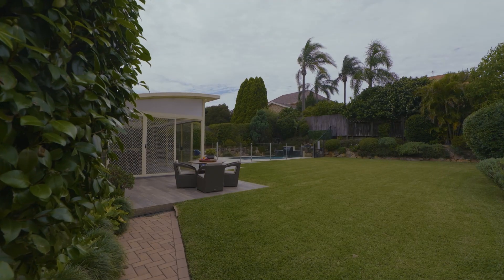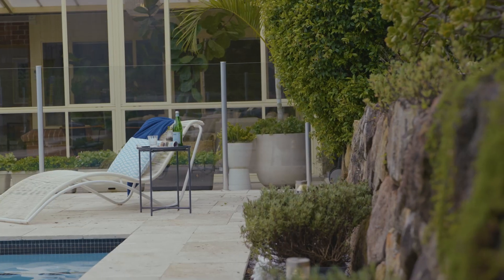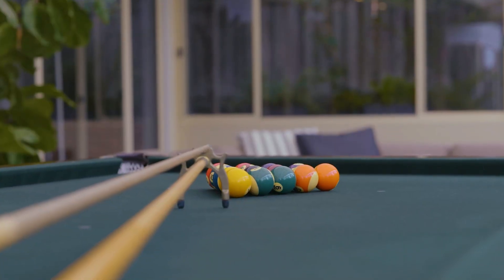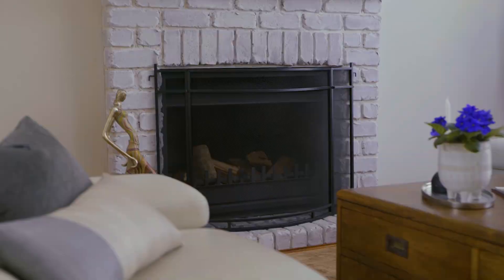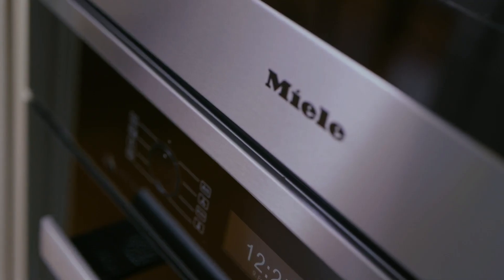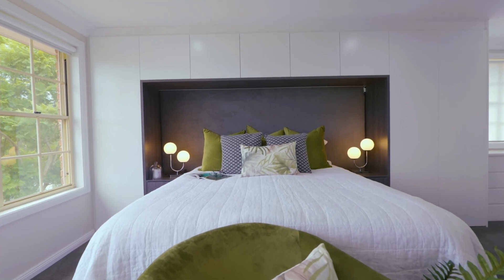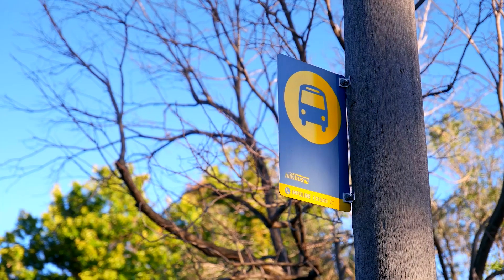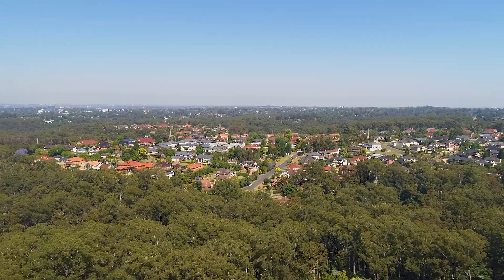194 Highs Rd, West Pennant Hills